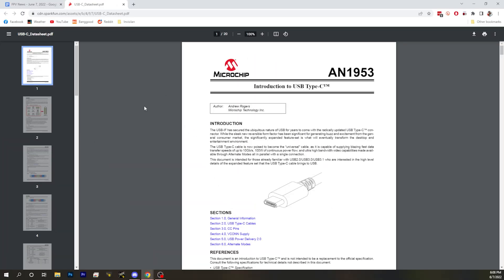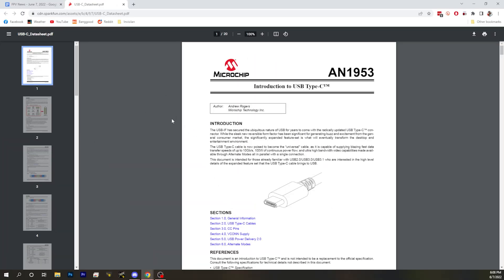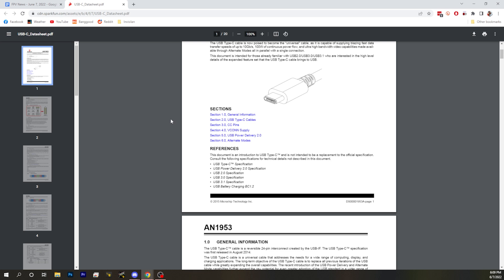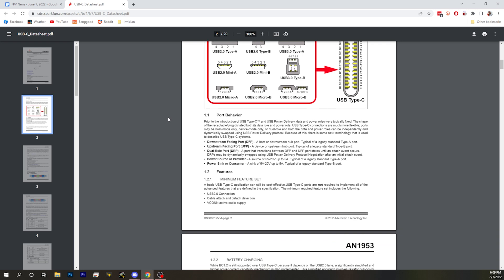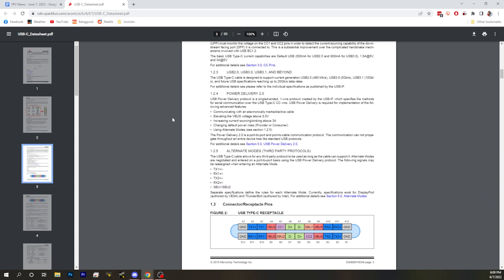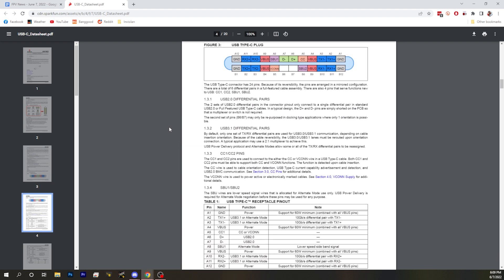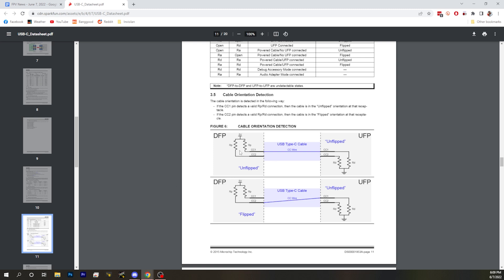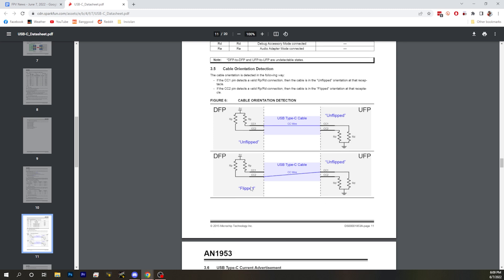PSA: Resistors Needed for USB-C to USB-C on Flight Controllers - FPV News